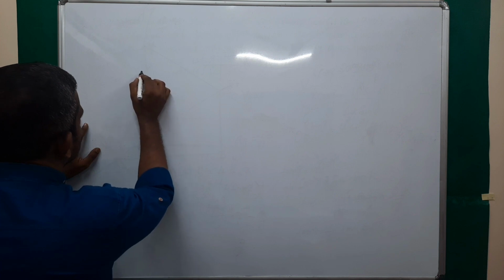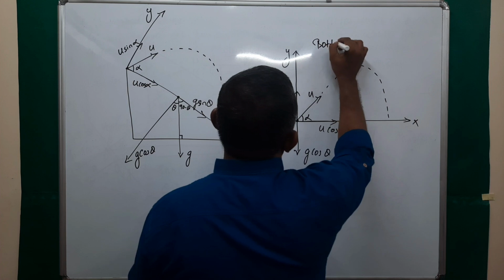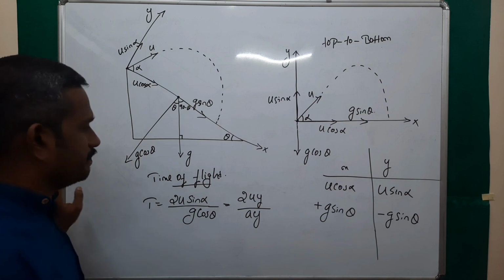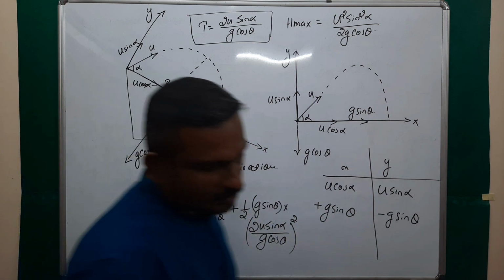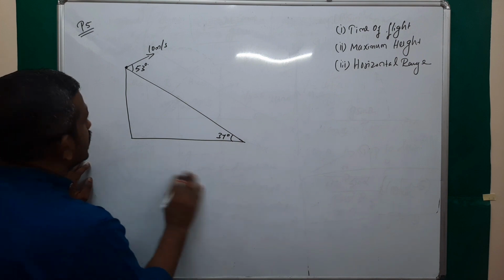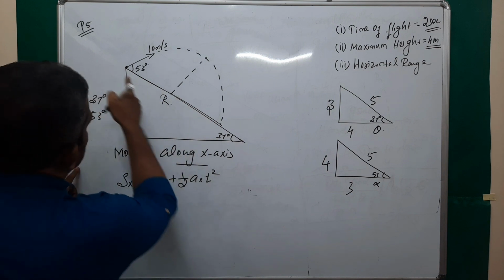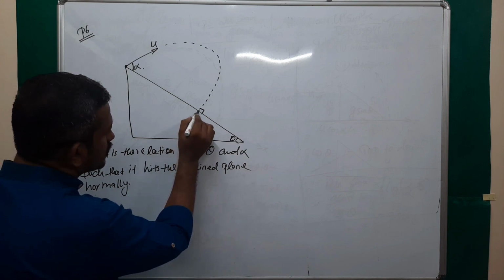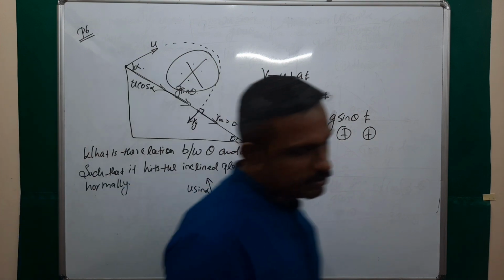PROJECTION IN AN INCLINED PLANE|PART 5|EASY METHOD|NUMERICALS |DON"T MISS IT|JEE MAINS| NEET | BOARD